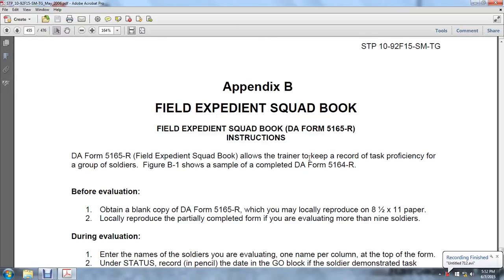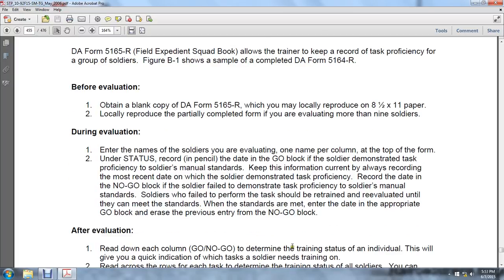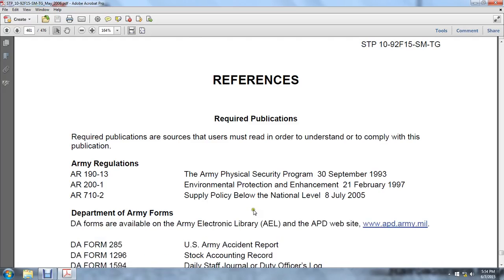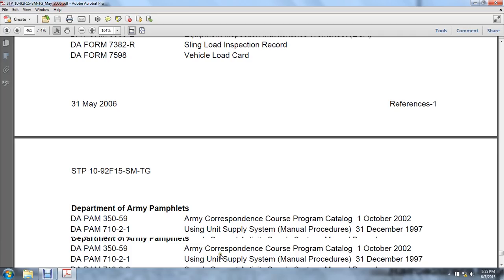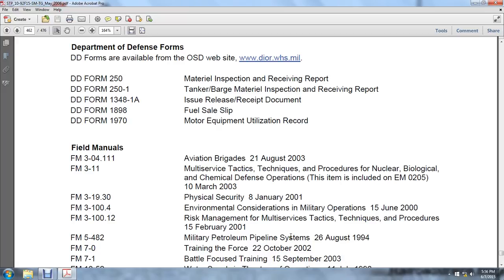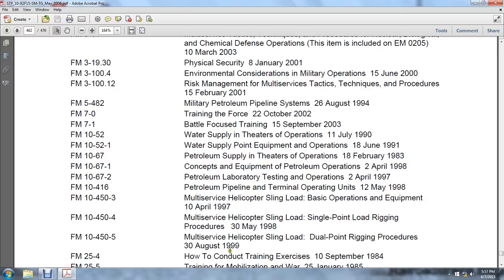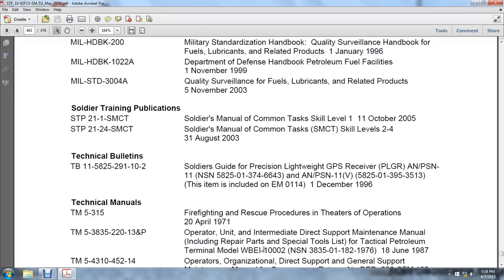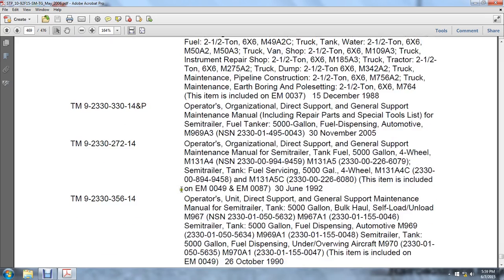MOS STP APPENDIXB